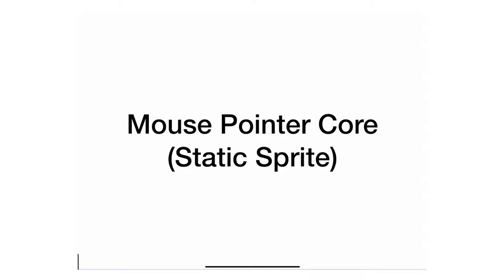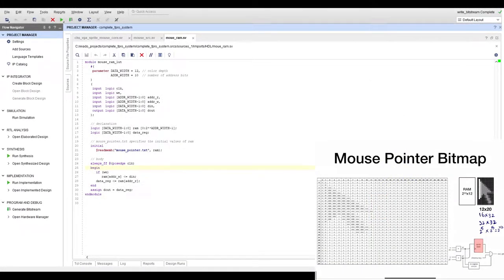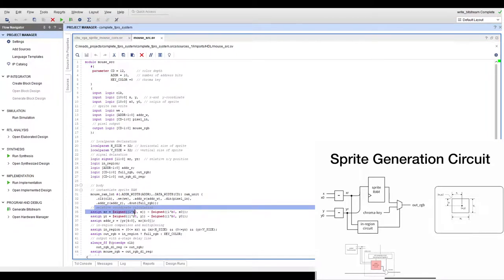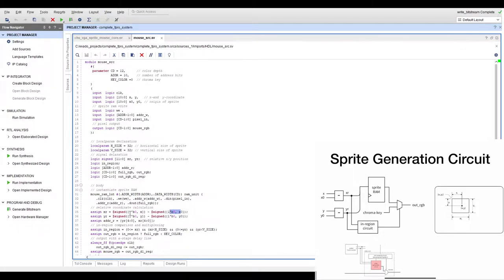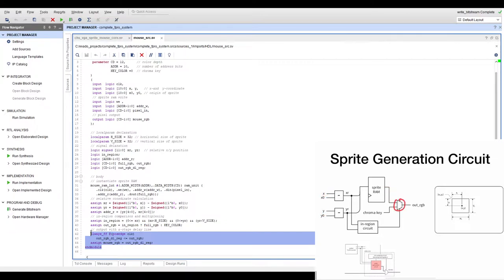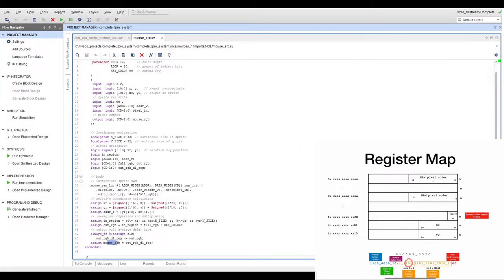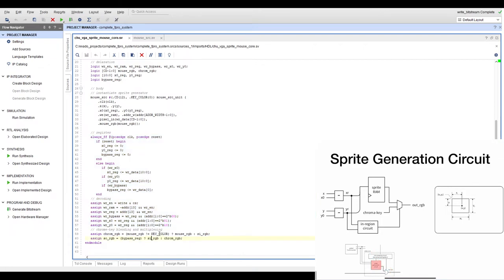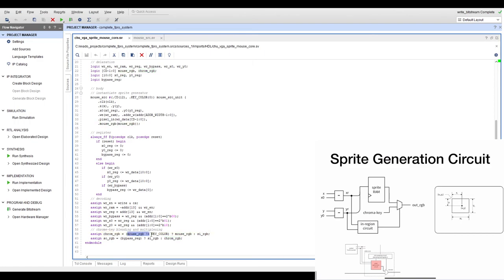M16 - 3 - Mouse Pointer Core